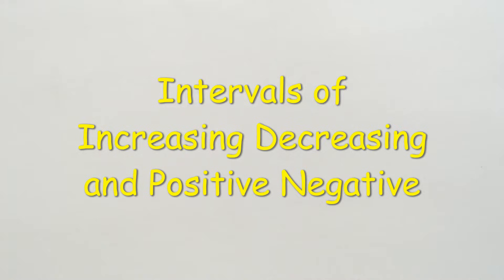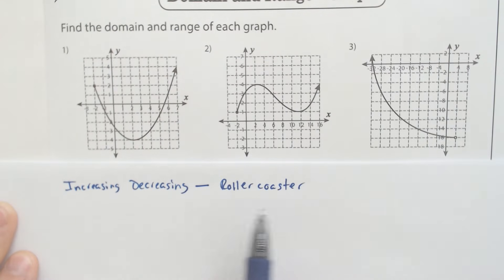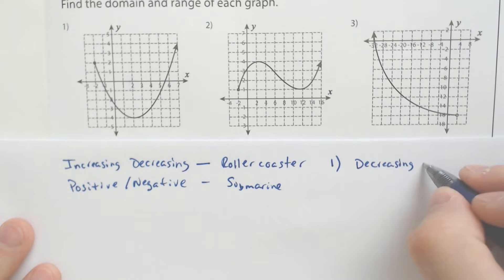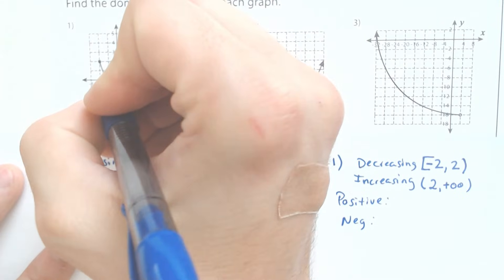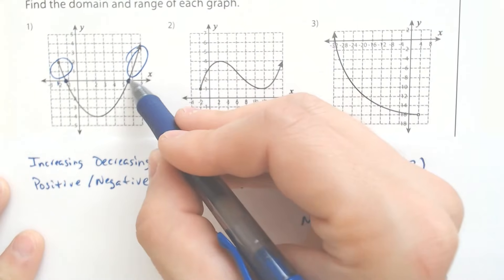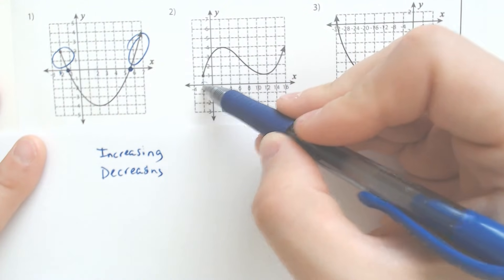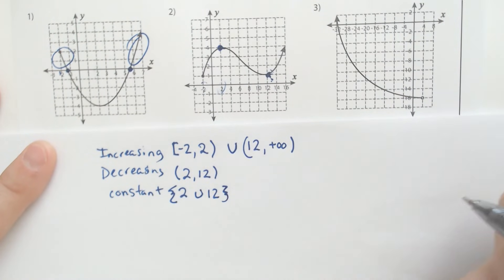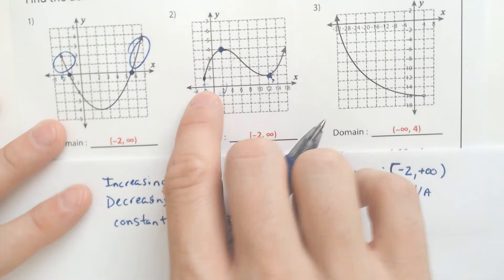Key features of Graphs intervals of increasing decreasing and positive negative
Find where the graph is increasing decreasing or is positive or negative